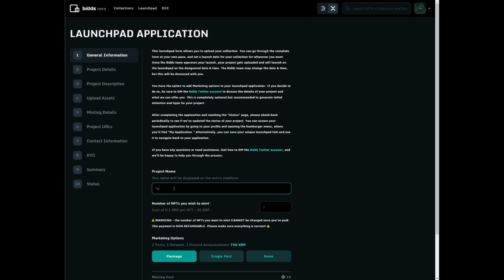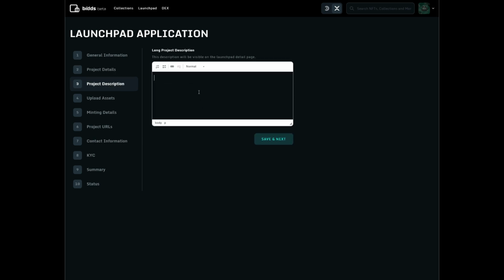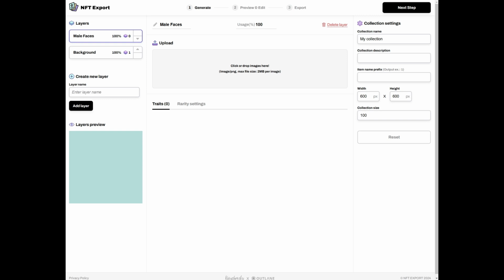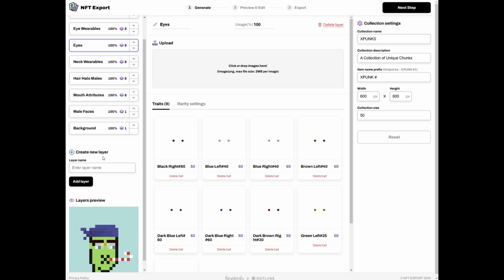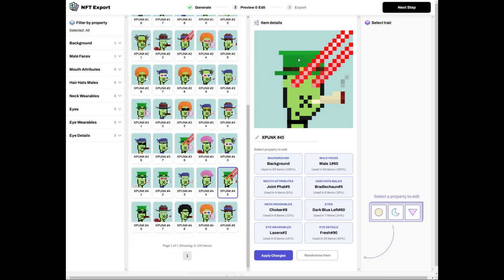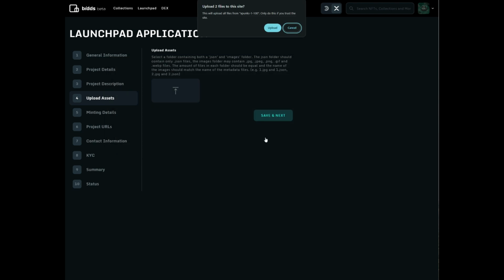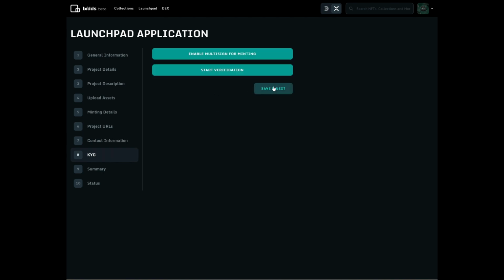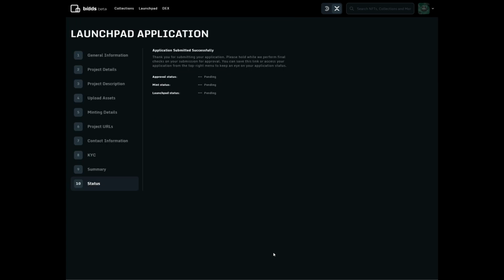How to Create and Upload Your NFT Collection on Bidds | Tutorial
How to Create and Upload Your NFT Collection: A Complete Step-by-Step Guide"

Ready to launch your NFT collection? This tutorial walks you through every step of creating and uploading your NFTs, from generating images and metadata using nftexport.io to uploading your collection with ease.

In this video, you’ll learn:
- How to prepare and organize your NFT layers and traits
- Generating unique NFTs with metadata
- Reviewing, editing, and inspecting your NFTs for perfection
- Uploading your collection and ensuring it meets all requirements

Whether you're a beginner or a pro, this guide ensures your NFTs are ready to shine. Don't miss the pro tips for avoiding common mistakes!